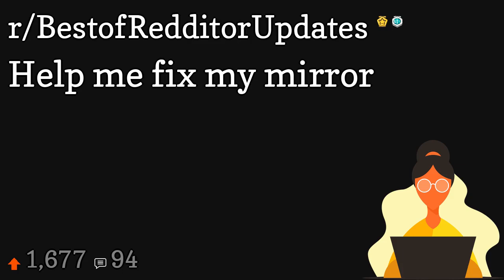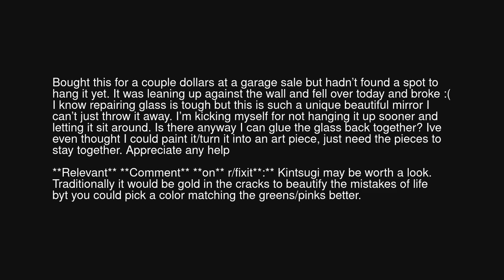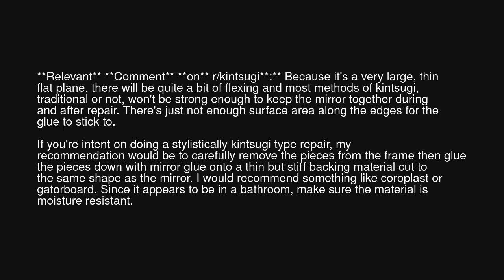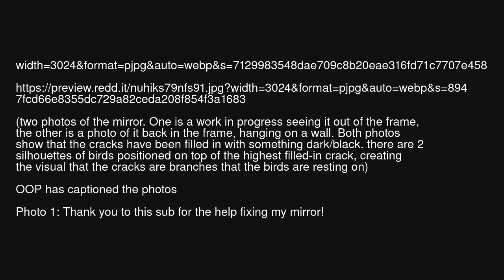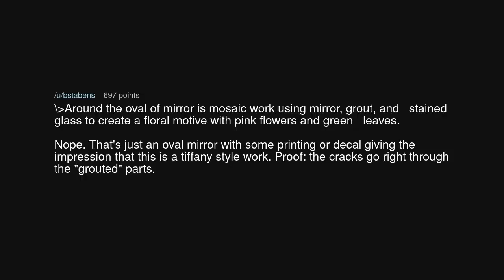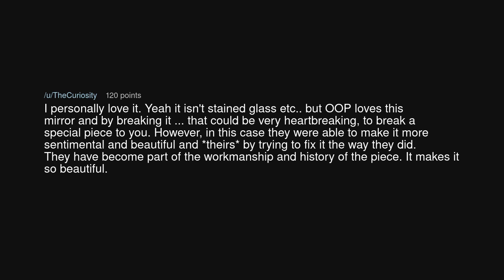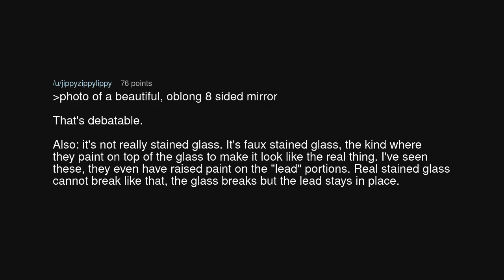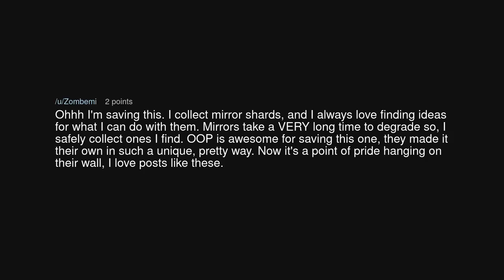Help me fix my mirror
Help me fix my mirror (r/BestofRedditorUpdates)

Source: Celany on Reddit (link removed at the insistence of YouTube)